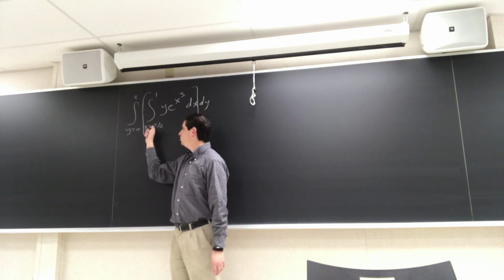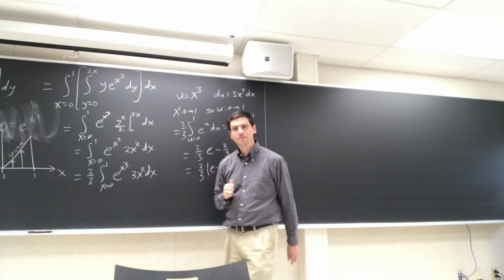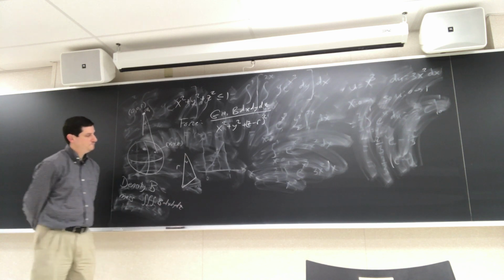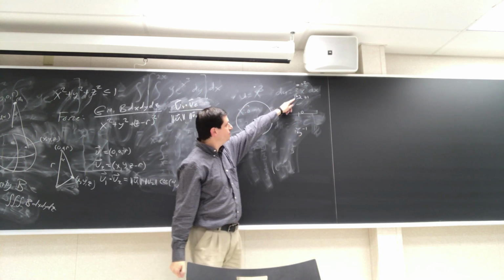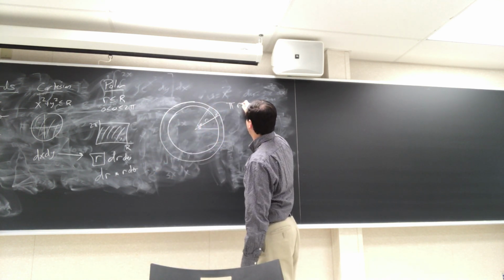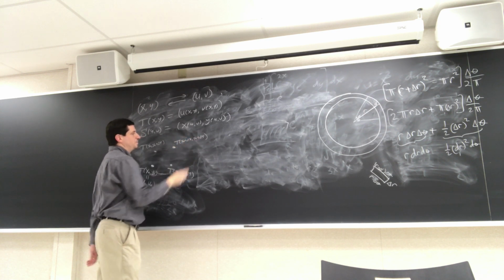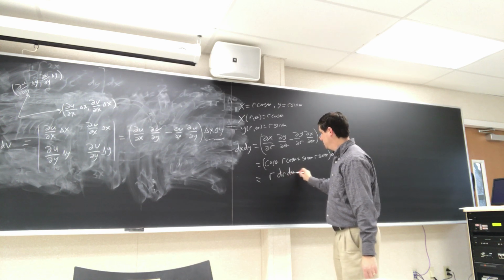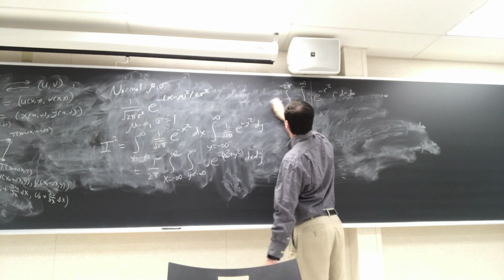Math150Sp18 Lec18 Sec1 SwitchingOrdersPolar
Math 150: Multivariable Calculus, Section 1: Lecture 18, April 4, 2018: Interchanging Orders, Polar Coordinates